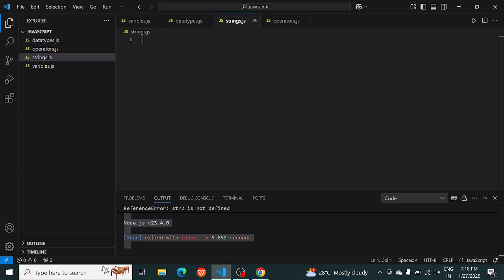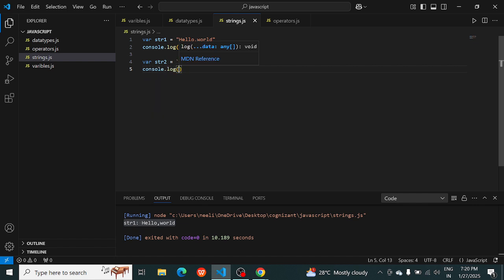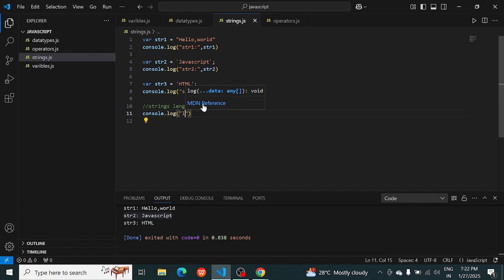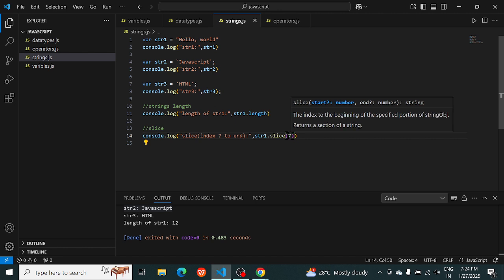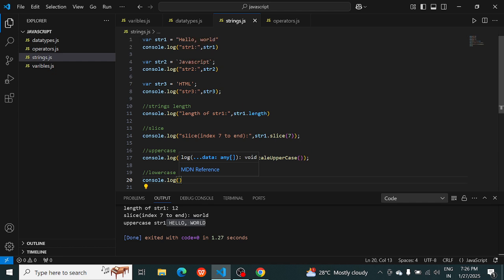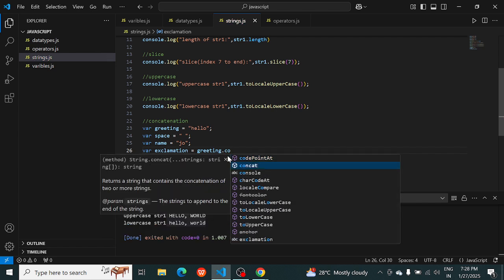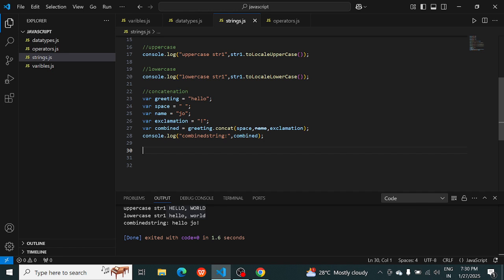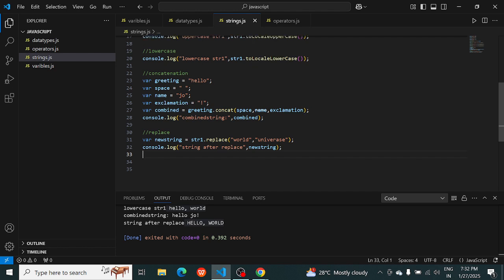Javascript strings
What is a String in JavaScript?
✅ Declaring Strings ('', "", ```) ✅ String Methods (length, charAt(), slice(), substring(), replace()) ✅ String Concatenation (+, concat(), Template Literals) ✅ Searching in Strings (indexOf(), includes(), startsWith(), endsWith()) ✅ String Case Manipulation (toUpperCase(), toLowerCase()) ✅ Removing Whitespaces (trim(), trimStart(), trimEnd()) ✅ Splitting and Joining Strings (split(), join()`)
✅ String Comparison and Performance Tips